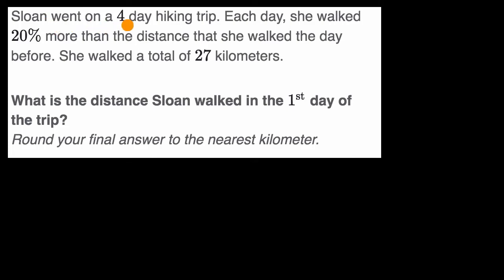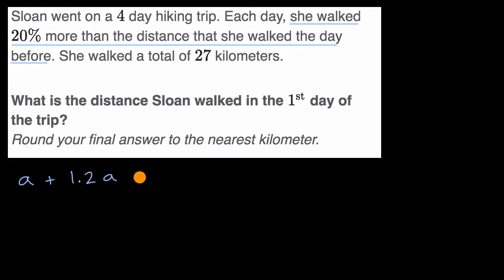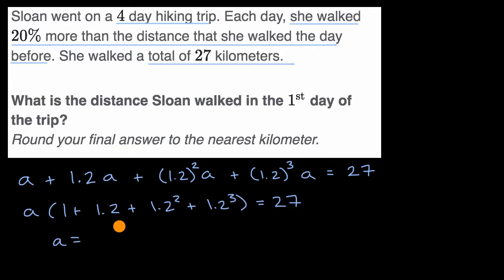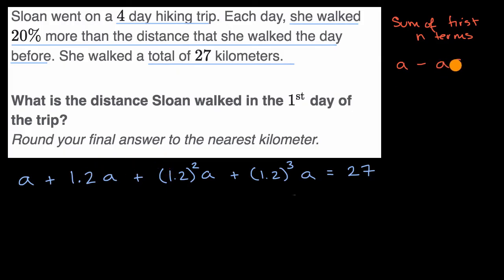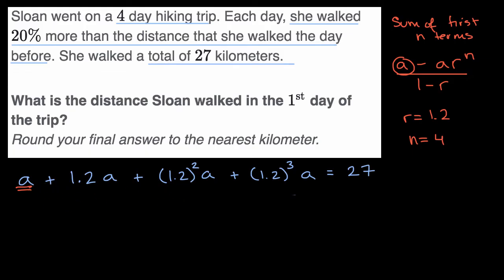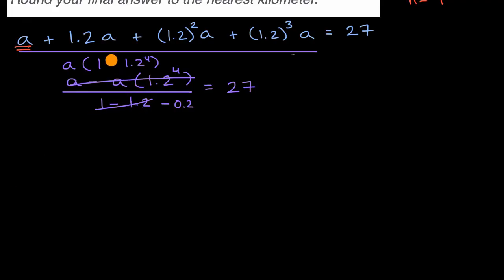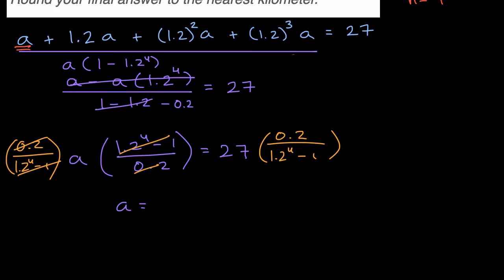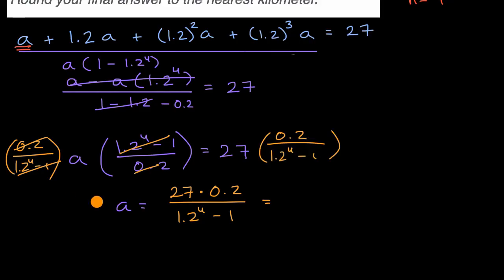Geometric series word problems: hike | Algebra 2 | Khan Academy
Modeling the length of a hike with a geometric series.